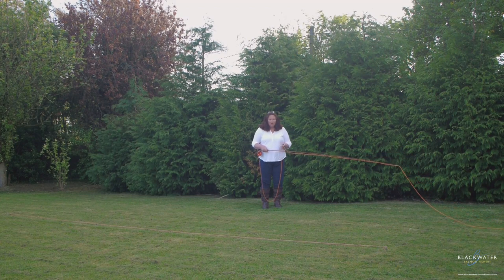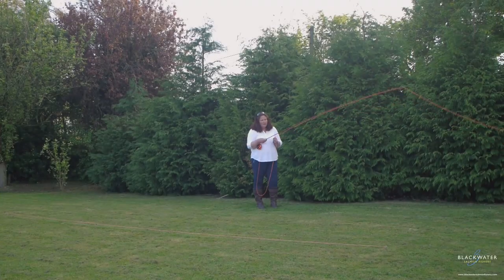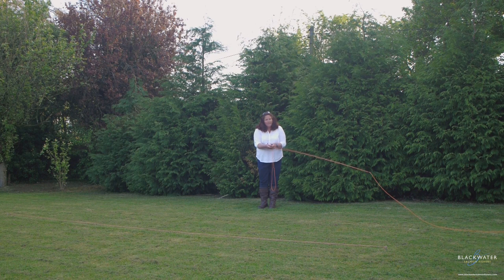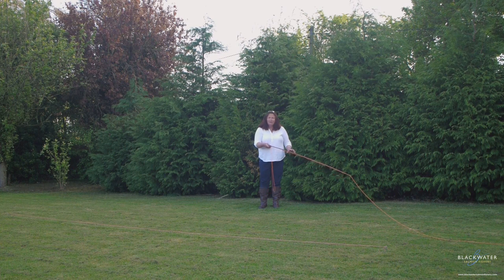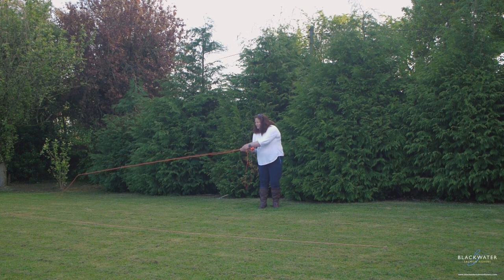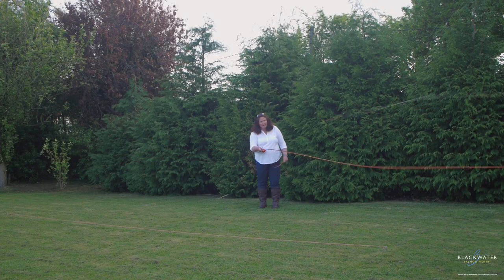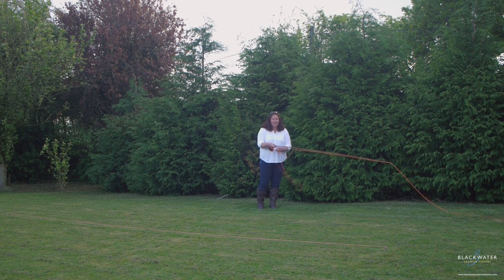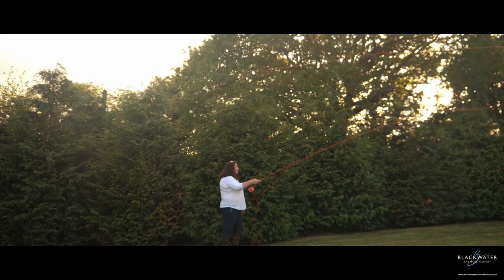Salmon Fishing Ireland - The Double Haul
Salmon Fishing Ireland - The Double Haul, join us in this video as Glenda Powell ,from Blackwater Salmon Fishery, talks us through the double haul cast .